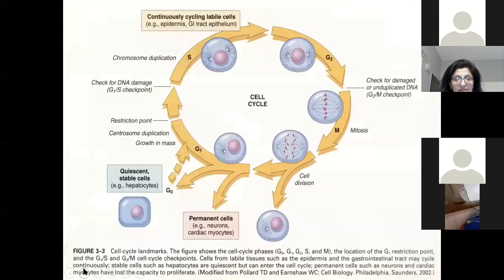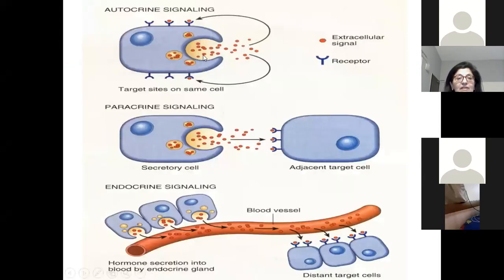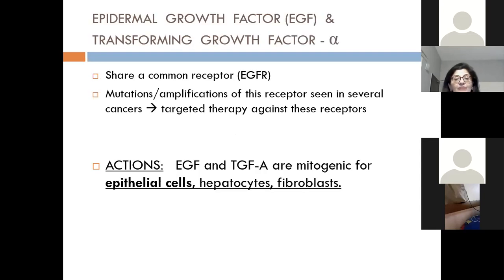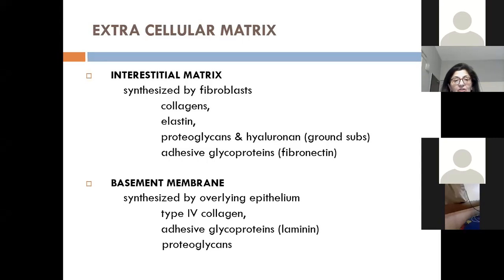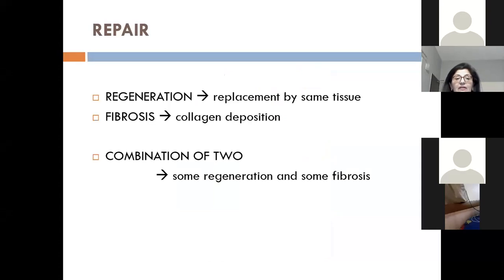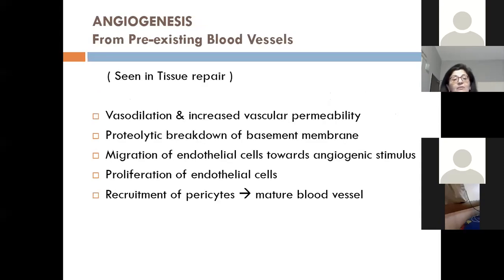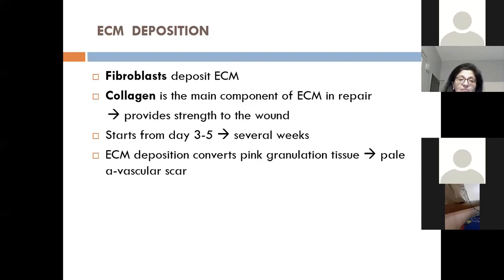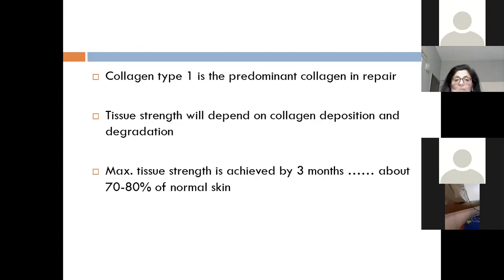Healing and Repair Pathology | Cell Growth Tissue Growth | Wound Healing Ample Medical Lectures